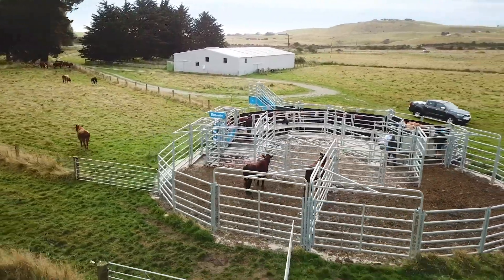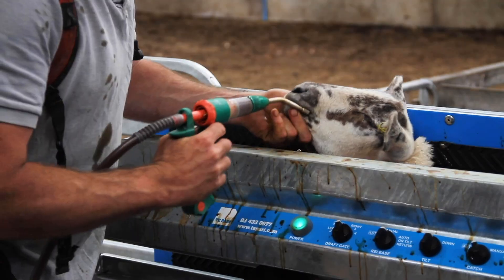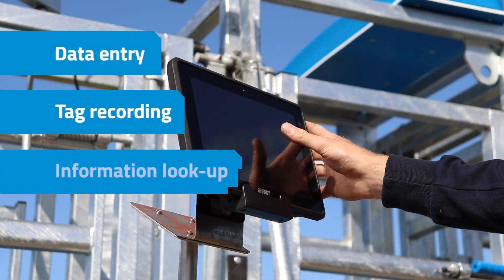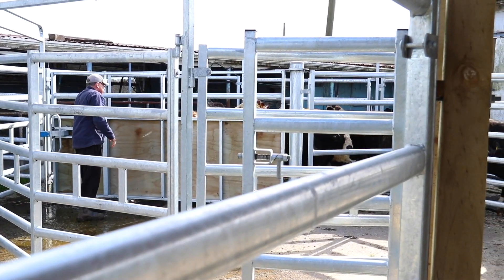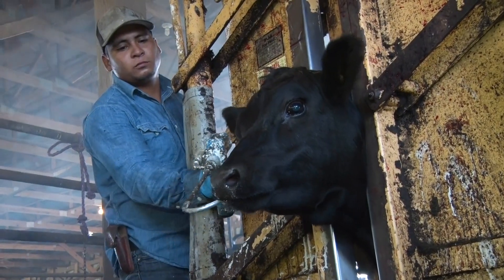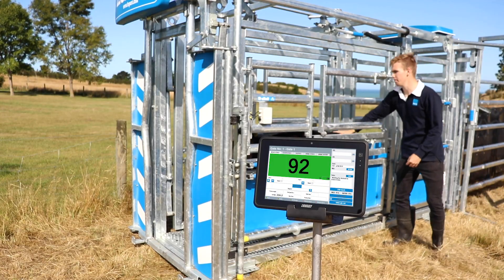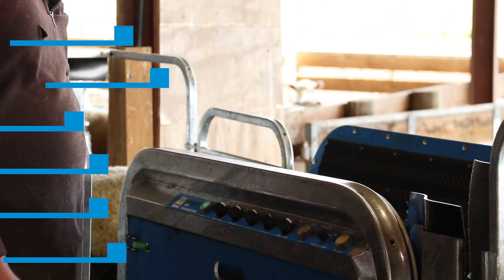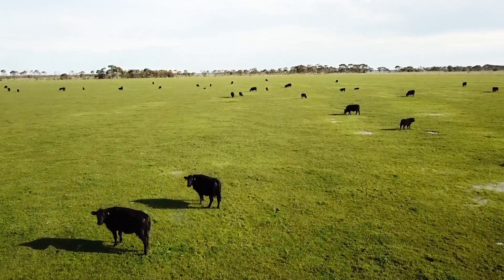Introducing the New Te Pari T30 Scale System!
With over a 2 million record capacity, the T30 gives you more flexibility than any other livestock scale system on the market by allowing farmers to record and manage animal data in the yards and then simply sync to the cloud server and retrieve in the office. Banish data transfer and make life simple with a single waterproof, multi-function, fast Te Pari T30 Scale System.
A window into your livestock operation